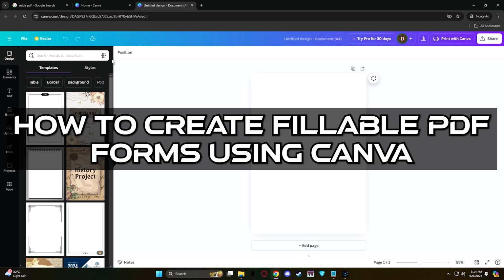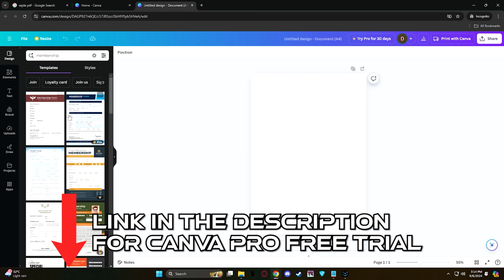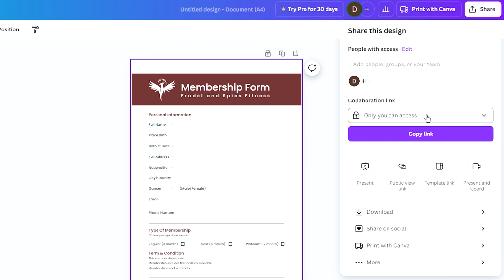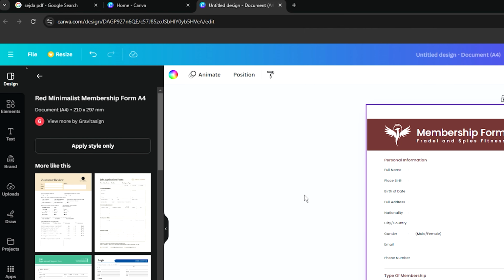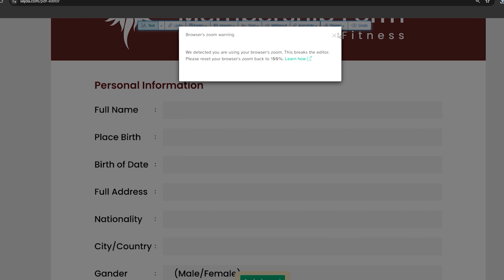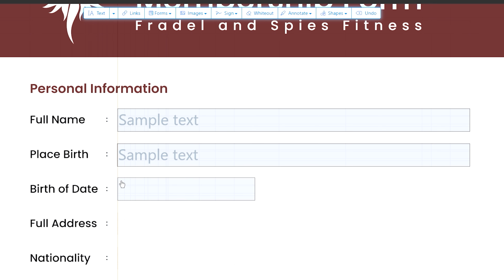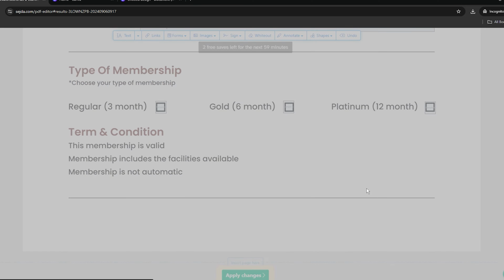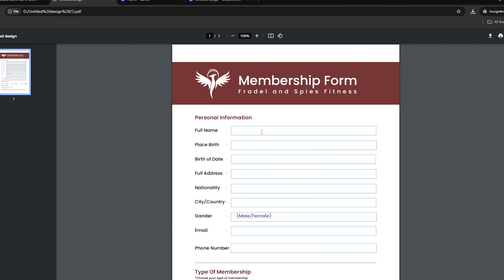How to Create a Fillable PDF Form in Canva (2024) | Easy Guide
Looking for a guide on how to create a fillable PDF form in Canva? In this video, we'll guide you on how to design fillable PDF form in Canva.